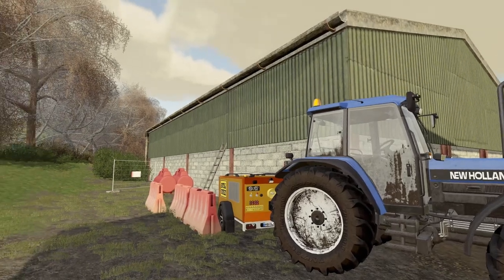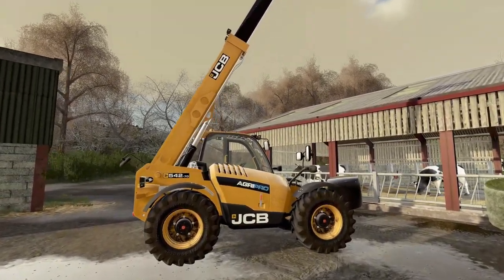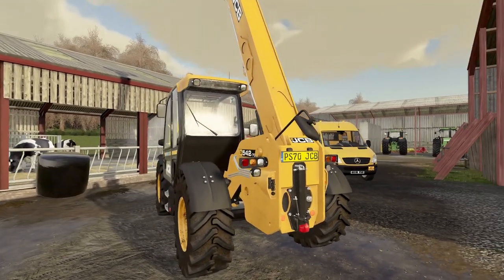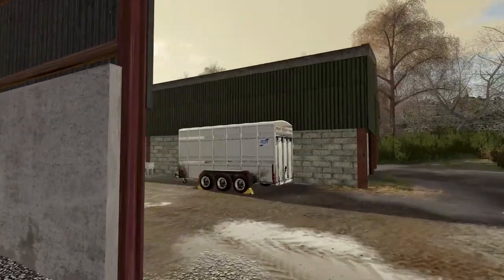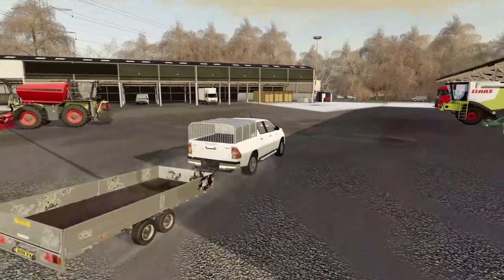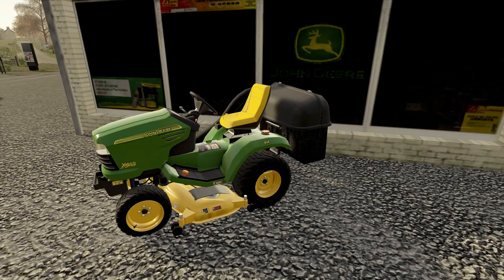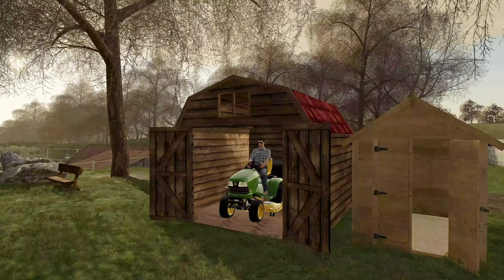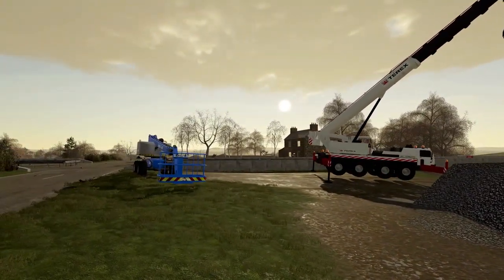New Grain Store Going Up This Week ! Ep20 | Chellington Valley | Farming Simulator 19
The Official Elite Farming You Tube Channel Bringing You Farming Simulator On PC - Videos | Multiplayer | Live Streaming + More

Please Note: Channel Rated As PG 13+

My Channels content is “Not Made For Children”
The content I upload to you tube may contain discussion or chat of an adult nature, The Channel Is therefore Rated As PG 13+ and therefore not suitable for young children.

The platforms I usually use on my channel are mainly PC or PS4, Sometimes maybe other video content.

PS4 -
PS4 Standard Version 2017 Model

PC -
PC Specialist
GPU: GeForce RTX 2060
CPU: AMD Ryzen 7 3700X 8-Core Processor
Memory: 16 GB RAM (15.94 GB RAM usable)
Current resolution: 3840 x 2160, 60Hz
Operating system: Windows 10